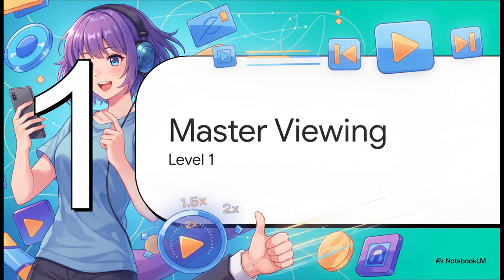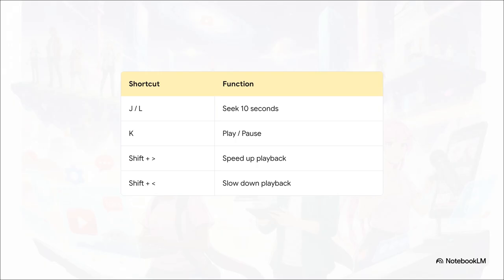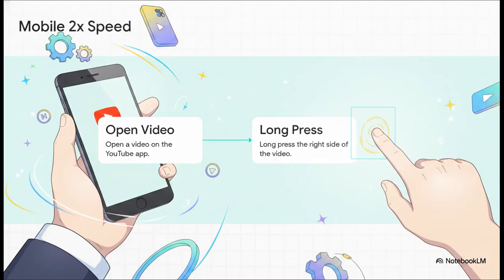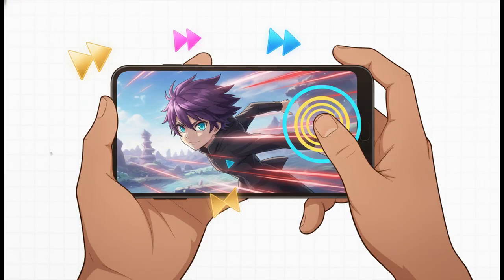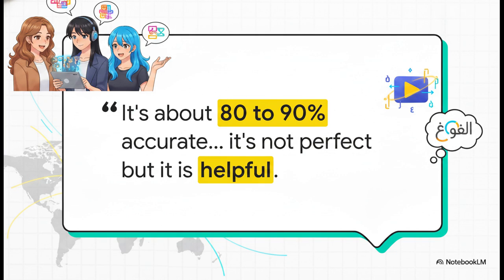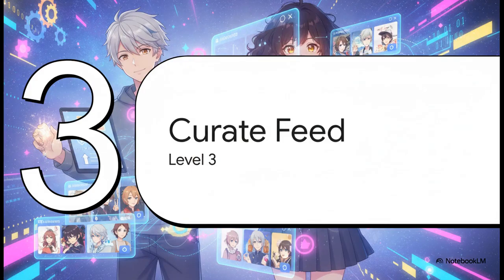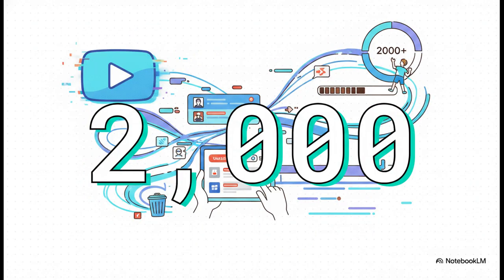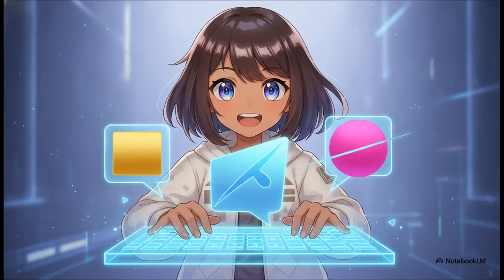4K 0391 YouTube Just Got Better (Here's Why)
# 4K 0391 — YouTube Power User: New Features Explained

YouTube has changed dramatically over the past few years, and many viewers are unaware of the powerful features now available to help them enjoy videos more easily and efficiently.

In this episode of Quiet Wisdom, we take a simple, step-by-step look at some of YouTube's newest and most useful features. Whether you're watching on a smartphone, tablet, computer, or smart TV, these tools can make your viewing experience much more enjoyable.

We'll also look at audio track options when available and other helpful features that many viewers never discover.

These tools can help you enjoy content from around the world, follow your favorite creators more closely, and make YouTube work better for your individual needs.

Whether you're brand new to YouTube or have been watching for years, there's a good chance you'll learn something useful in this quick and practical guide.

Join us as we unlock the features that can help you become a true YouTube Power User.

💬 Which YouTube feature do you use the most? Have you discovered any hidden tips that other viewers should know about? Share them in the comments below!

📺 Featured Topics on Quiet Wisdom:
• Technology Then & Now
• Helpful Tutorials
• Internet & Media
• Digital Skills
• YouTube Tips & Tricks
• Lifelong Learning
• Curious Discoveries
• Quiet Wisdom

📱 WhatsApp (TEXT ONLY)
NO PHONE CALLS PLEASE

This video is intended for educational, informational, and entertainment purposes only. Features, menus, and options on YouTube may change over time and may vary by device, operating system, or geographic location.